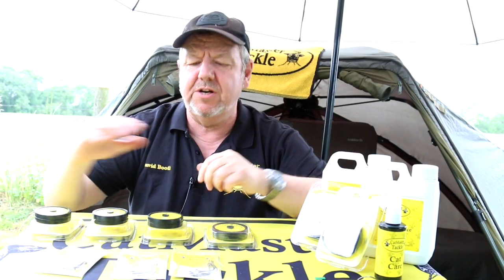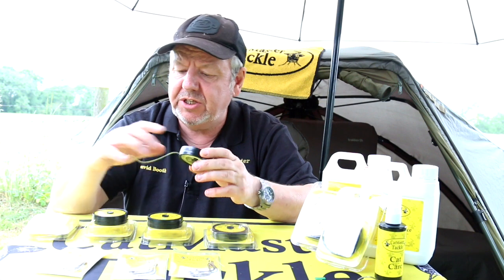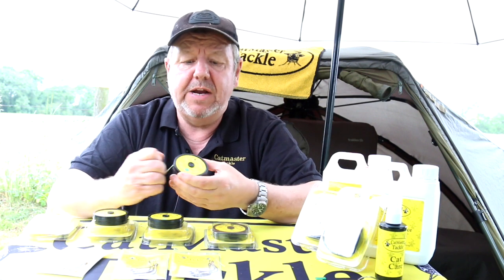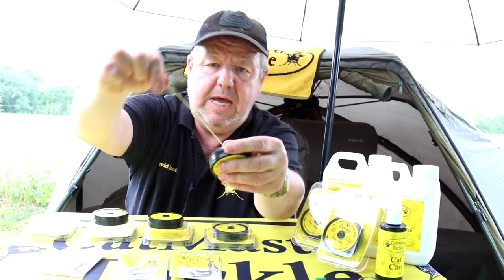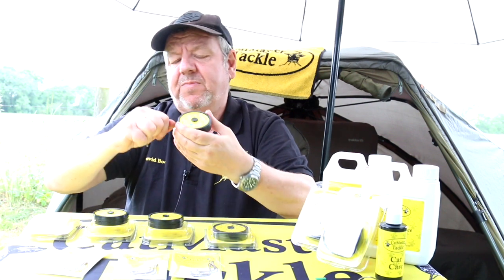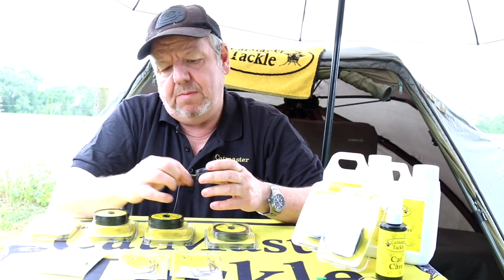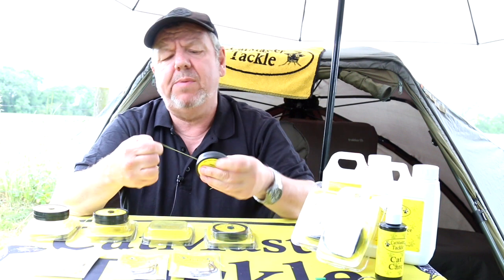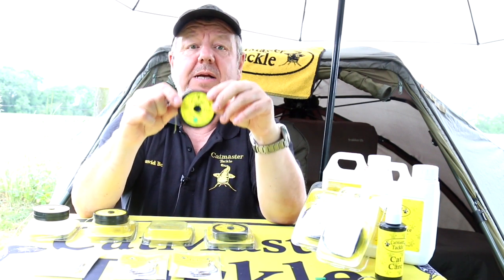RT Braided Hook Link.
The latest addition to the CatMaster range of hook link materials.